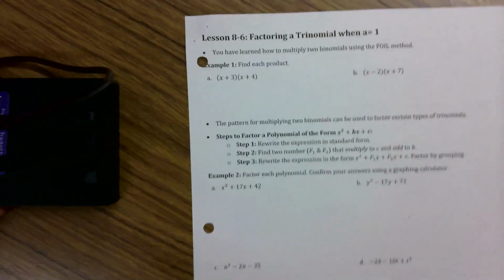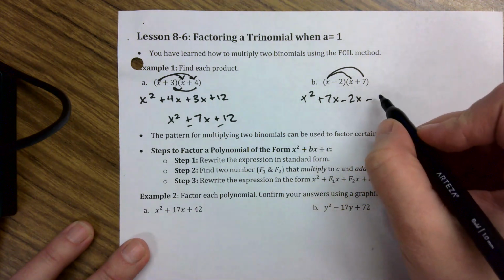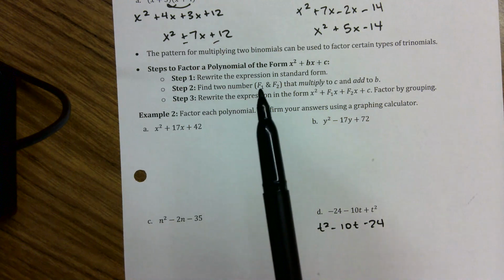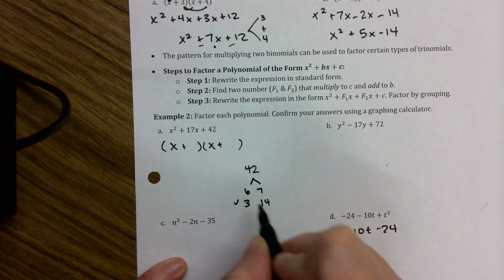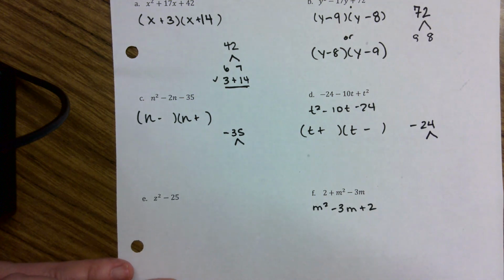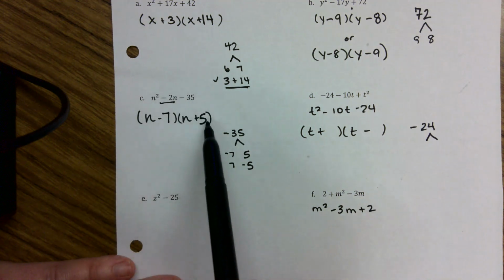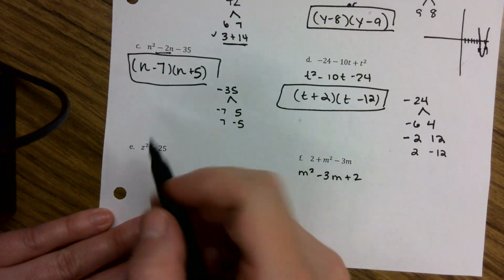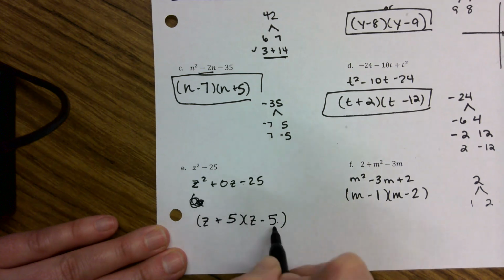Lesson (8-6): Factoring a Trinomial a=1